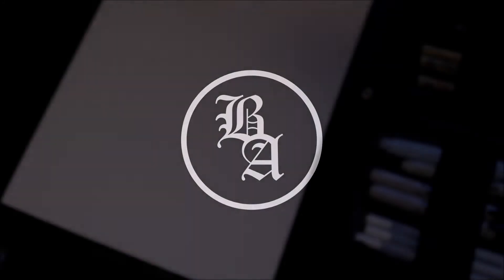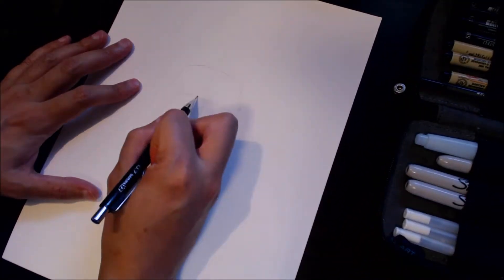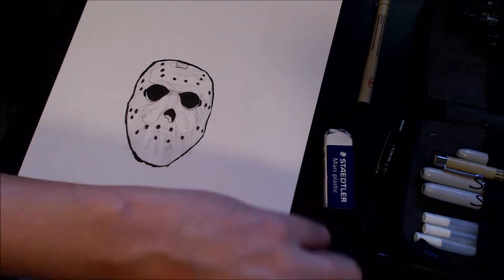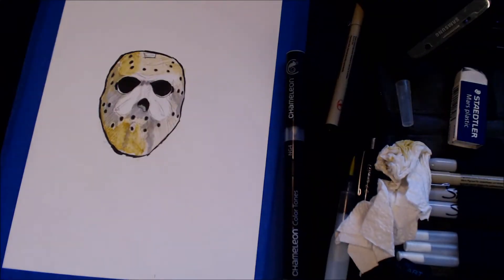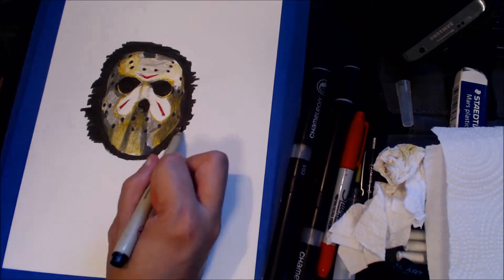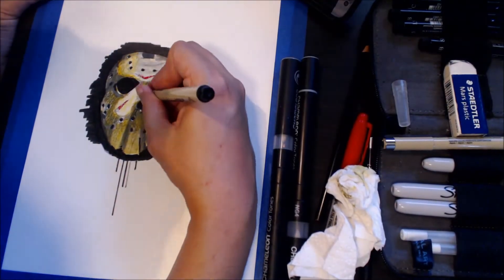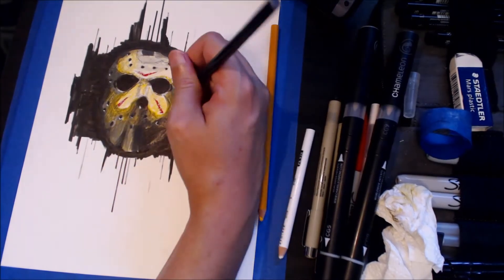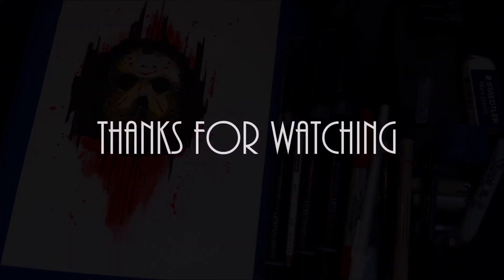Mixed Media Time Elapse plus Inktober Talk // Jason Voorhees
Hey whats up its Brian, today I did a mix media drawing of Jason Voorhees from Friday the 13th. So Inktober is coming up and I just talk a little about it and what I plan on doing for the challenge.

- peace